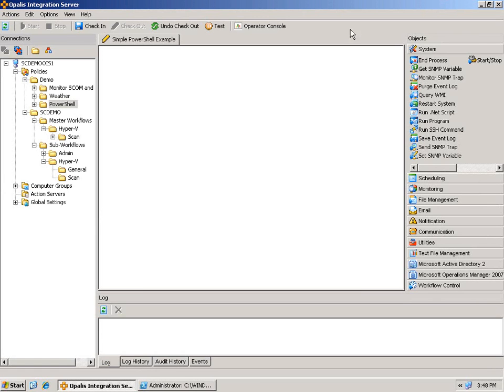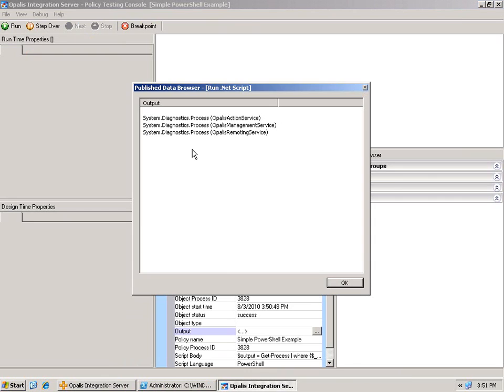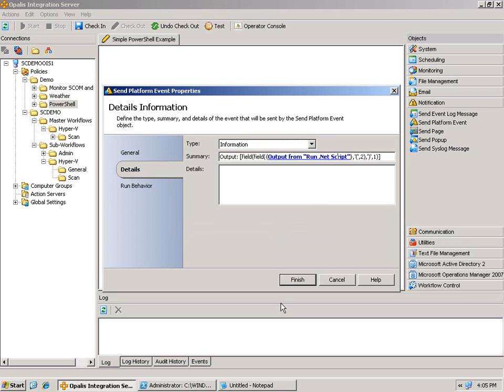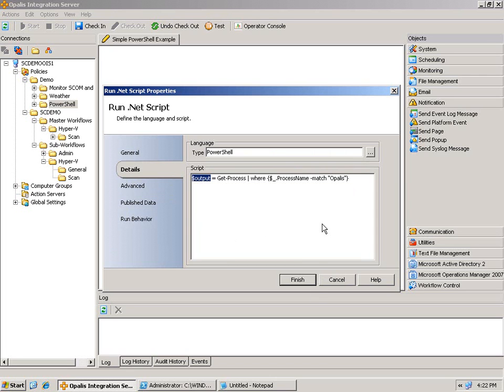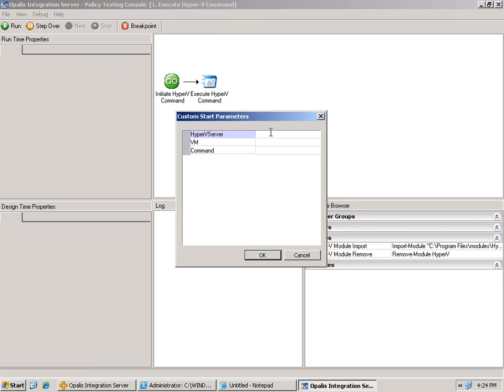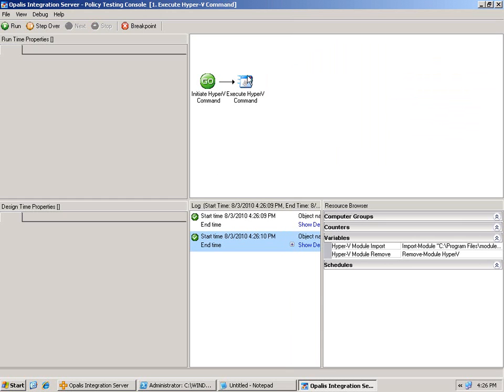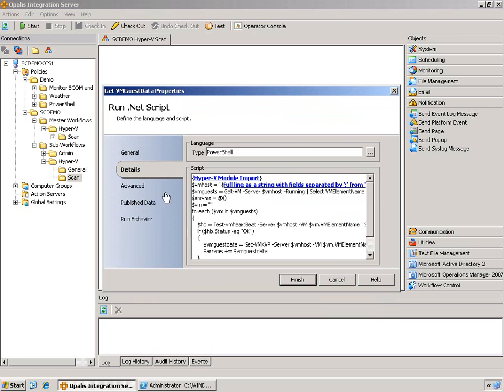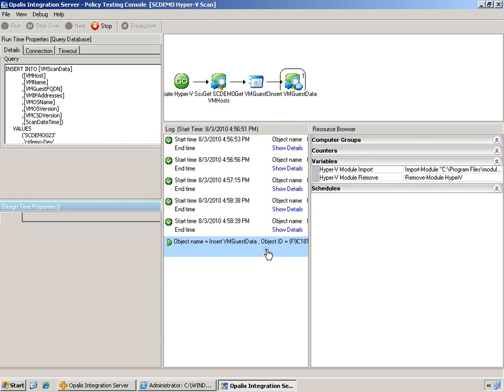8-Minute-Demo - Opalis .NET Scripting Object - PowerShell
Learn some of the ins and outs of the .NET Scripting Object as it relates to PowerShell. Add this powerful feature to your workflow further enhancing your IT Process Automation Solutions.